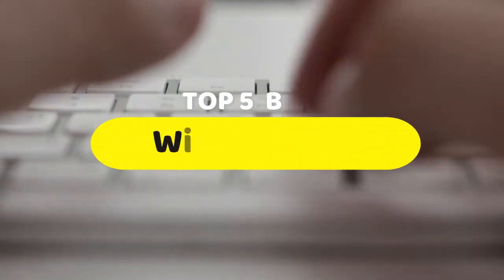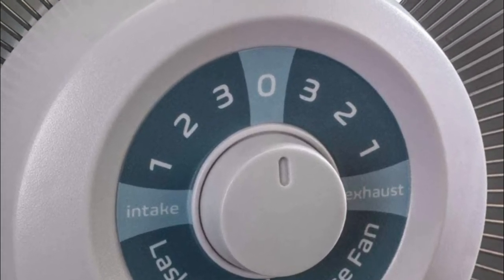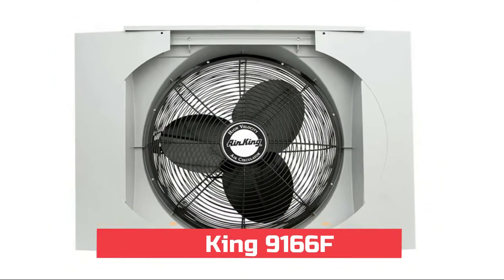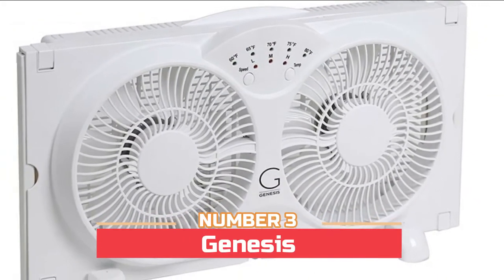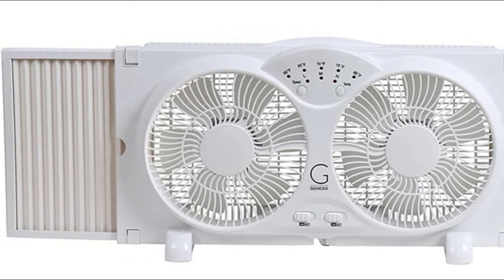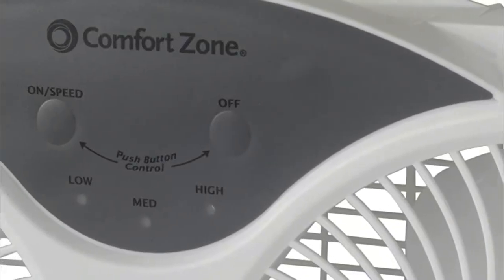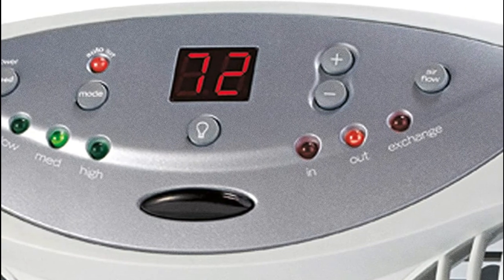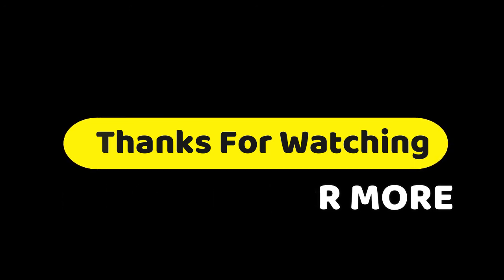Top 5 Best Window Fans Reviews 2021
Are you searching for the best Window Fans of 2021? These are the Top 5 Window Fans reviews. It can help you to select the right one. Follow details below :

1. Bionaire Window Fan

2. Comfort Zone CZ310R Window Fan

3. Genesis Twin Window Fan

4. Air King 9166F Window Fan

5. Lasko Electric Reverse Window Fan